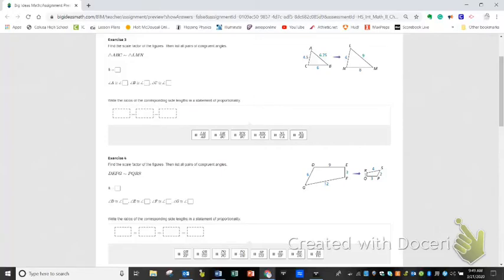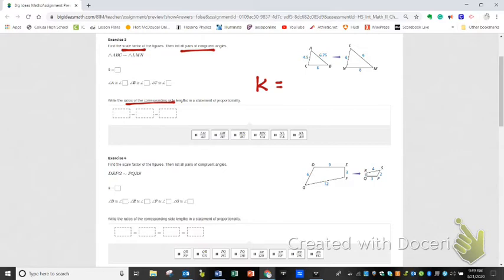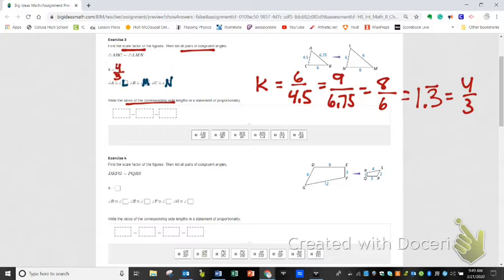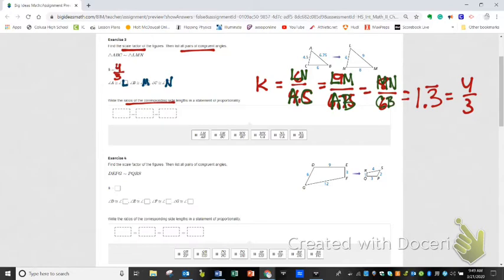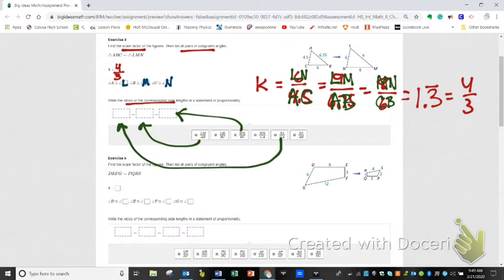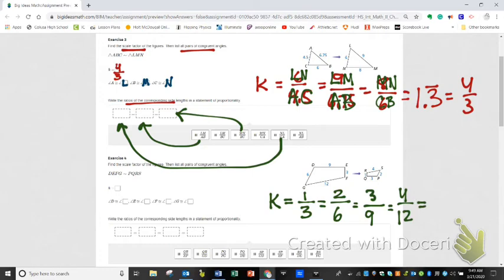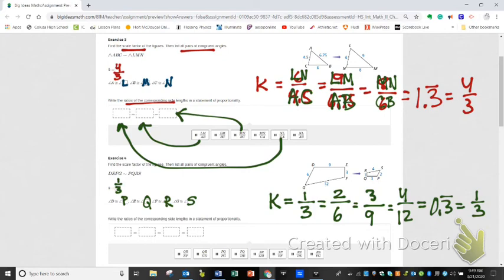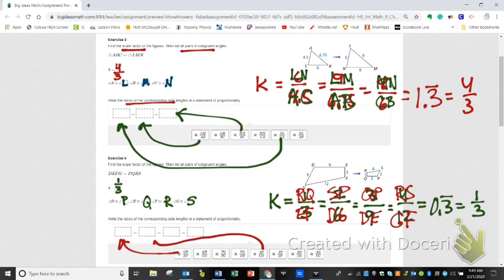Math 2 8.3 exercises (3-4) explained